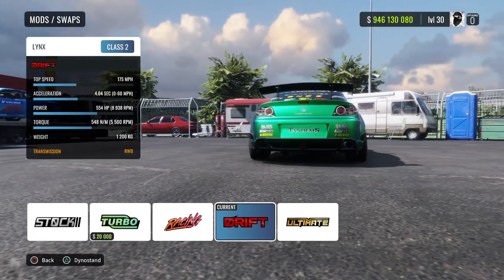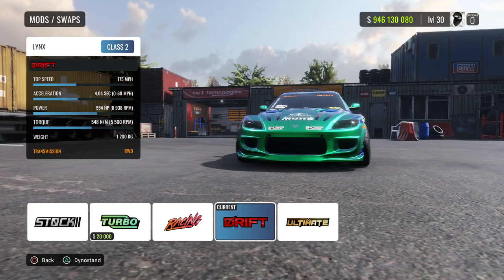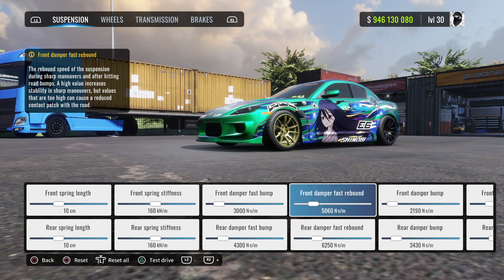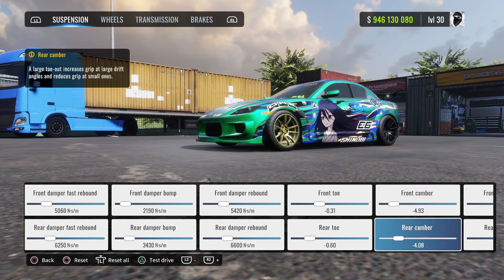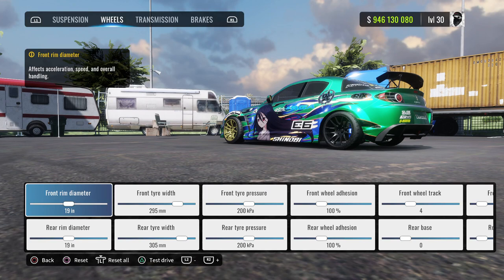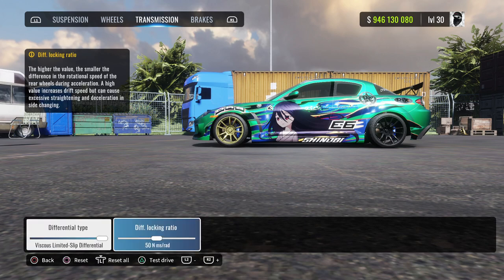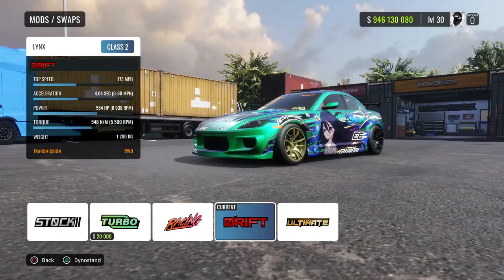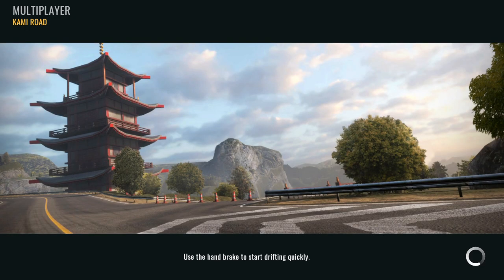CarX Drift Racing Online: Lynx Drift Modification tune